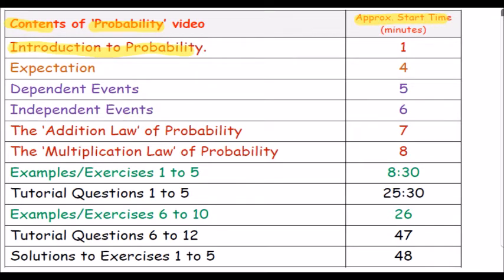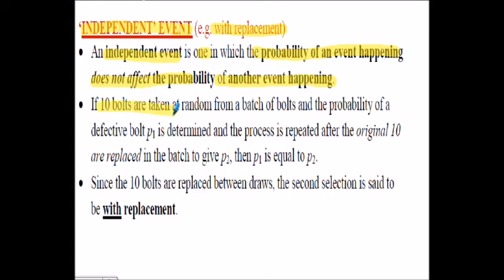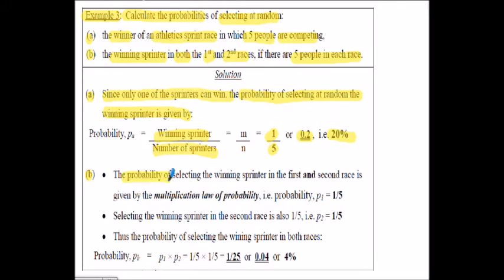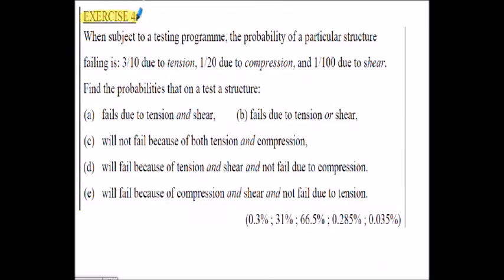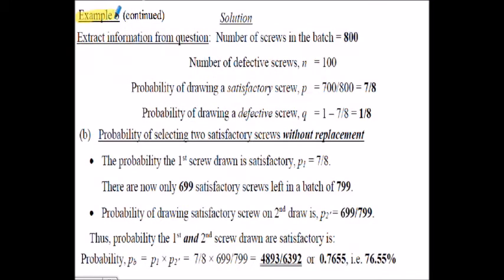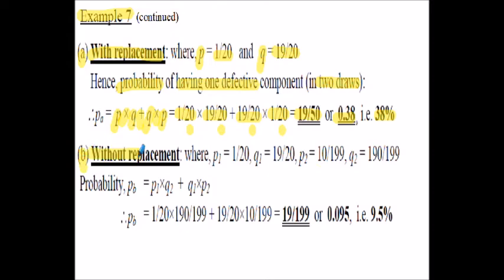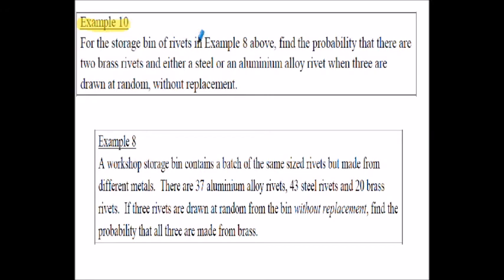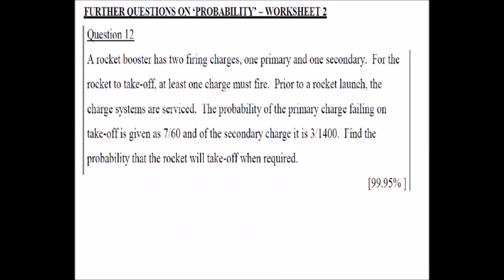Statistics - Probability (issue 2)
Lecture video overviewing Probability' terminology, Laws and examples, as outlined below:

Contents of ‘Probability’ video Approx. Start Time (minutes)
Introduction to Probability, 1
Expectation, 4
Dependent Events, 5
Independent Events, 6
The ‘Addition Law’ of Probability,  7
The ‘Multiplication Law’ of Probability,  8
Examples/Exercises 1 to 5 ,  8:30
Tutorial Questions 1 to 5,   25:30
Examples/Exercises 6 to 10, 26
Tutorial Questions 6 to 12,    47
Solutions to Exercises 1 to 5, 48.